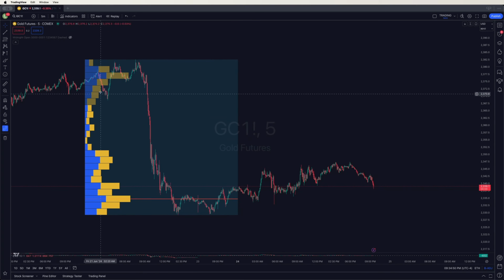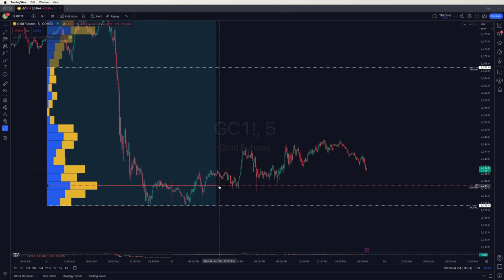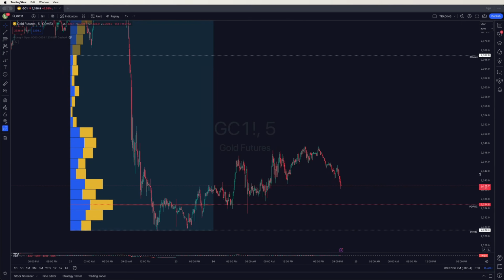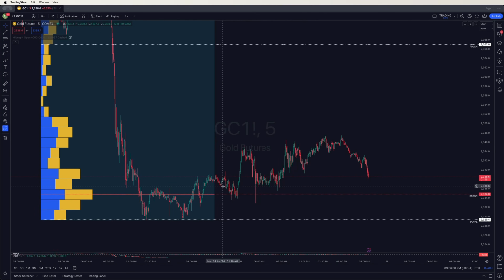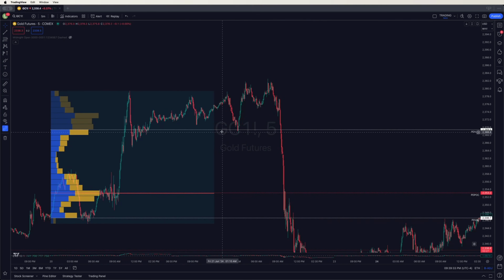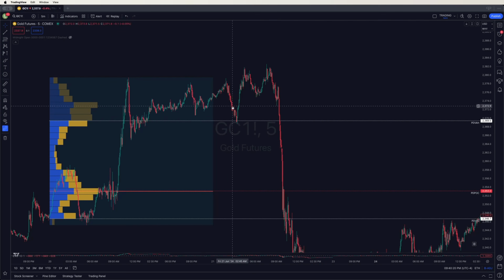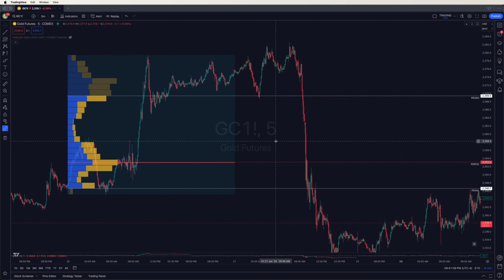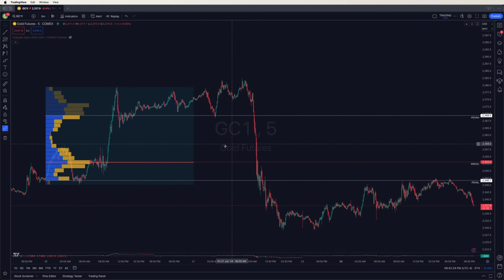How to Use Volume Profile for SNIPER Trades